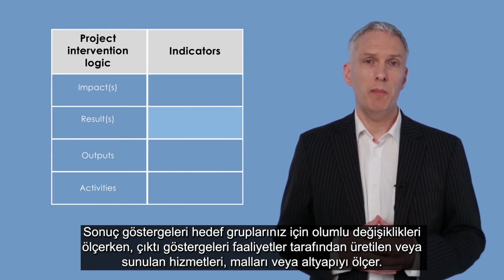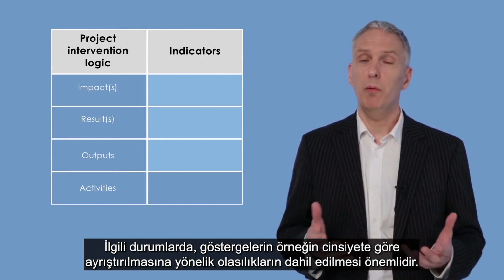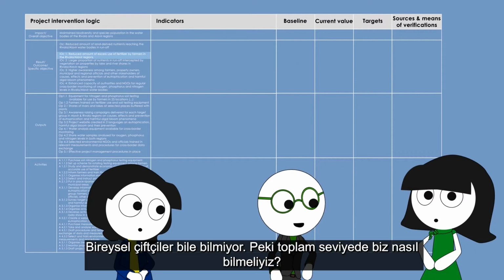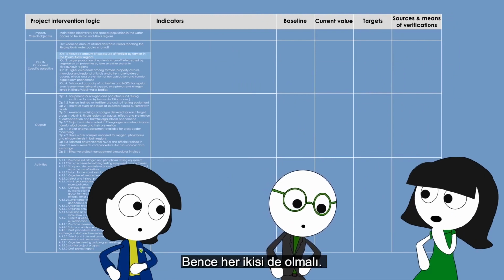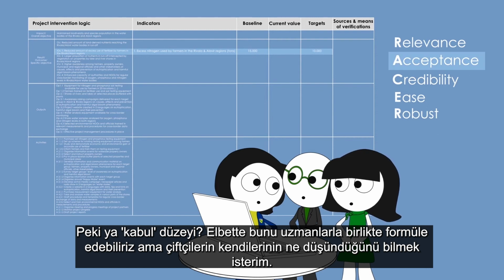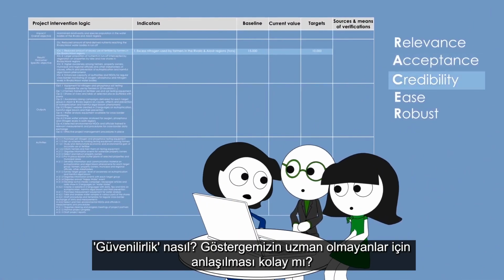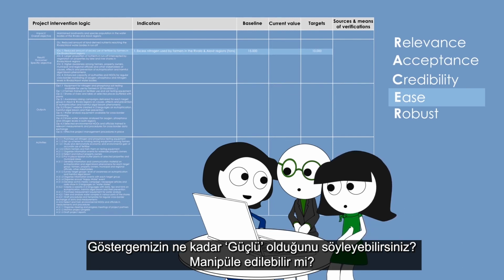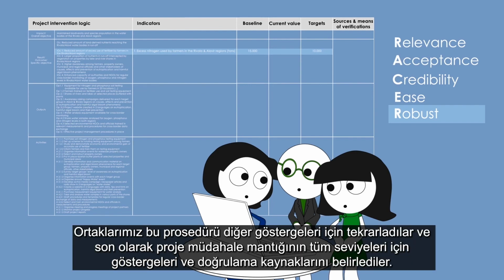TESIM çevrimiçi eğitim - Proje Geliştirme 7. Göstergeler